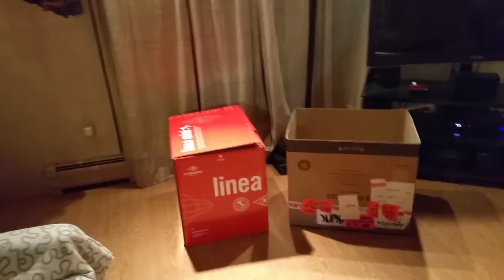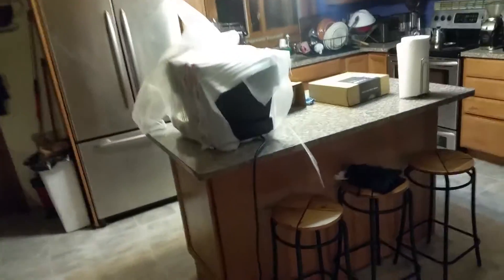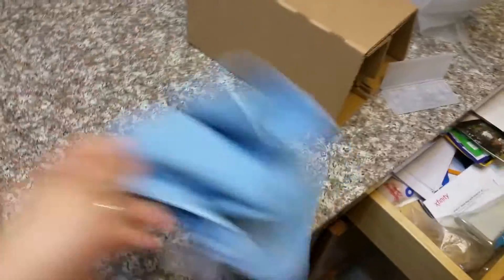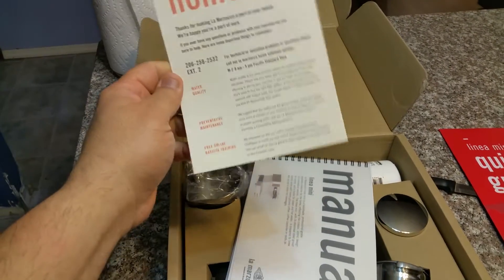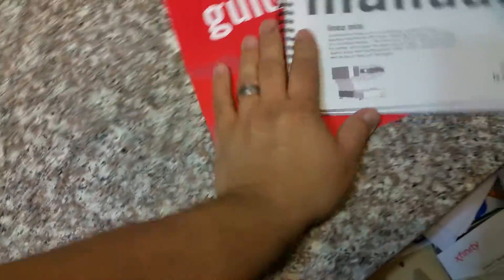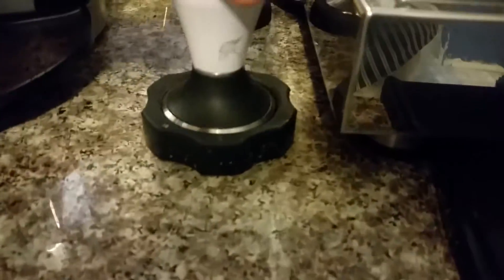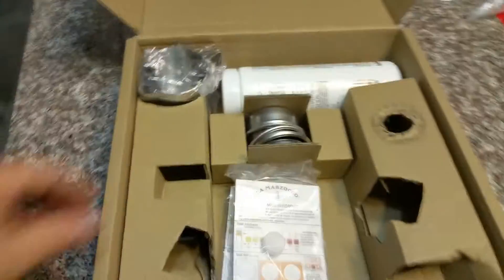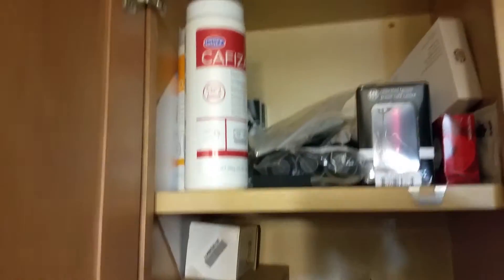La Marzocco Linea Mini UNBOXING Part 1 of 2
UNBOXING of the Linea Mini